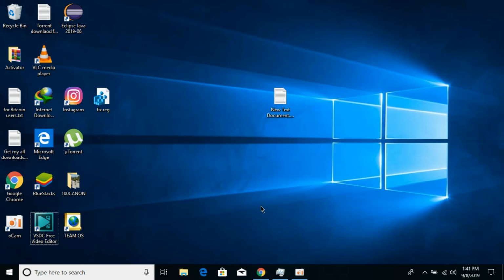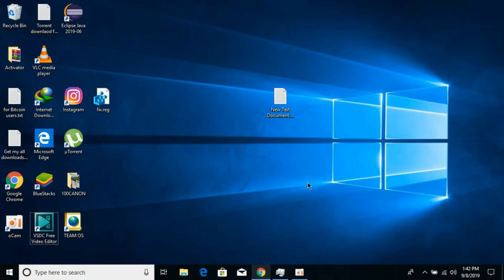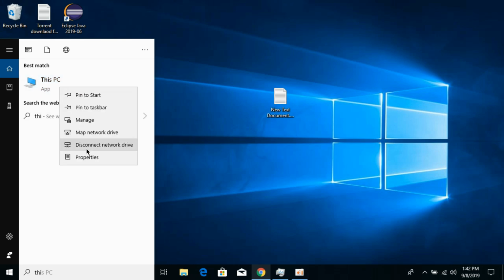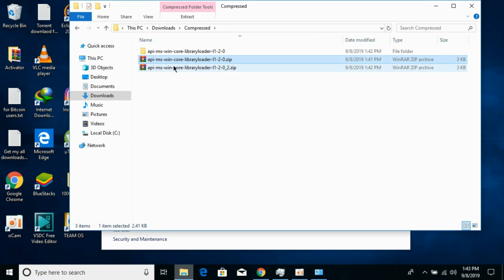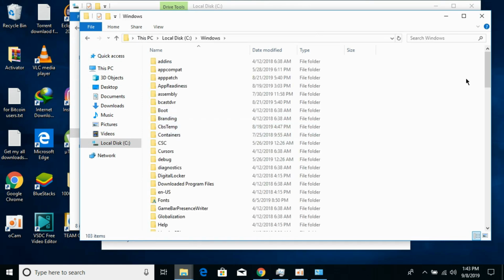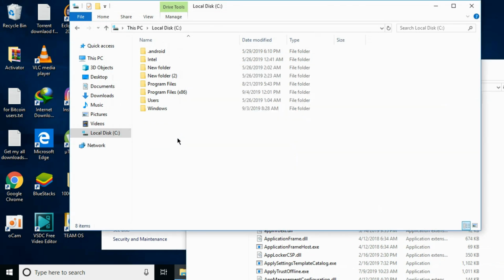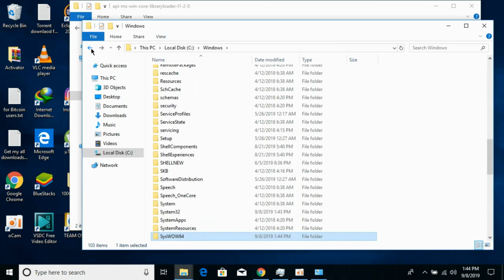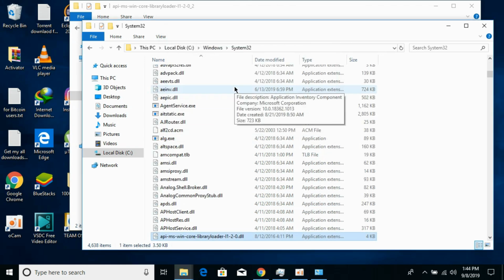FIX api-ms-win-core-libraryloader-l1-2-0.dll Missing Photoshop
Learn FIX api-ms-win-core-libraryloader-l1-2-0.dll Missing Photoshop

Download Both 32 and 64 Bit Files

    Extract the .dll File from the downloaded Folder.

    Copy/Paste the file/s into the following folder:

    32-Bit Windows:

    - 32-Bit Version - C:\Windows\System32

    64-Bit Windows:

    - 32-Bit Version - C:\Windows\SysWOW64
    - 64-Bit Version - C:\Windows\System32